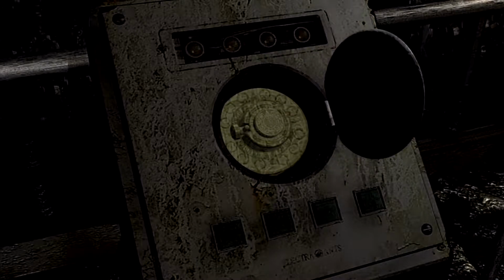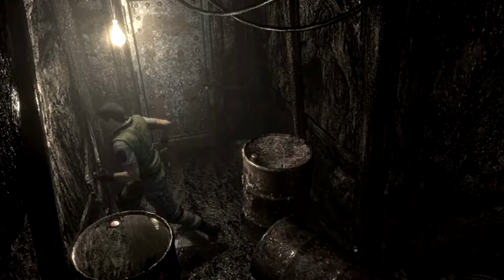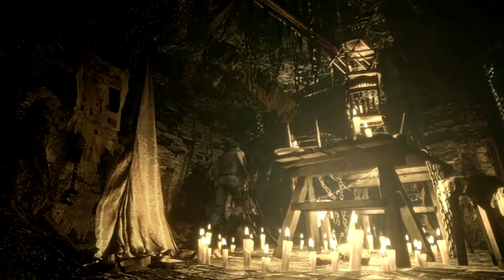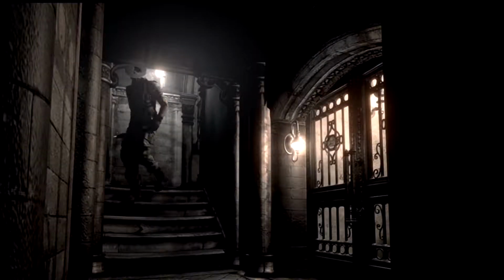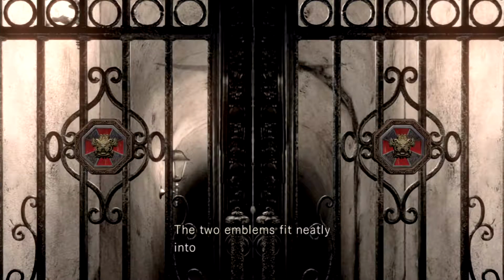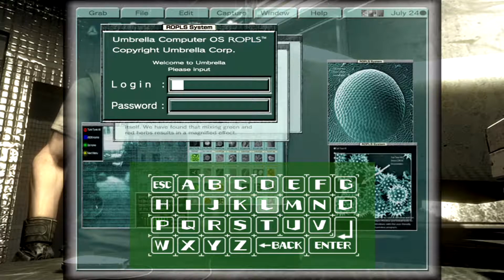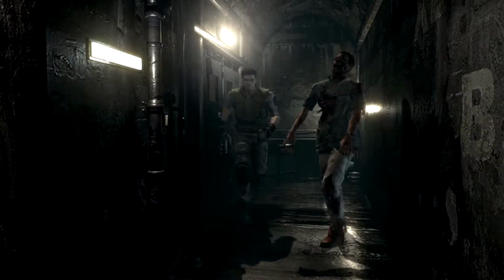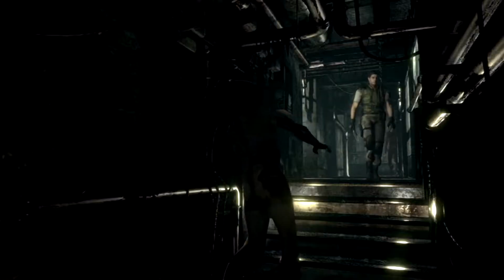Resident Evil Remastered #8 - Chris Redfield (Knife Only/ No Save) 100% Walkthrough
This is a walkthrough for 100% Resident Evil HD Remastered available for PS4, Xbox One, PS3, Xbox 360 and PC in 1080p, which will net you some of the difficulty trophies in the game.

Difficulty: Like climbing a mountain. Fulfilling, but takes a lot of work. (Normal)

Don't Stop Running (Finish the game in three hours) of cause unlock Racing and Pacing (Finish the game in five hours) too.

CQC FTW Finish the game using only your knife (no lighter, Defensive Items, and stomping zombie heads).

Ink is for Squids (Finish the game without saving.)

This walkthrough will guide you to these difficult trophies, if you are looking to platinum 100%  do stay tune to other walkthroughs.

Coolie Worker 02:09
Wesker & Chris Co-Op 13:08
Tips for Nitro Walk 24:29
Tyrant 29:54

Resident Evil is a survival horror title developed by Capcom at the beginning of the 21st Century. It is a remake of the 1996 title of the same name. While this version was simply titled Resident Evil, it is often known under the informal titles of Resident Evil: Remake or Resident Evil: Rebirth (abbreviated REmake and REbirth, respectively) to disambiguate it from the original title. In Japan, the remake's title is spelled in lower-case letters (biohazard) in its logo along with the other GameCube installments, in contrast to the previous games' logos, which spelled the title in upper-case letters (BIOHAZARD). The game is notable for its stunning, exceptional graphics. It received positive reviews from video games critics, with many praising the much needed overhaul and increased scare factor.

Resident Evil, originally released in Japan as BioHazard, is a survival horror video game developed and released by Capcom. The first installment in the Resident Evil series introduces series mainstays Chris Redfield and Jill Valentine as members of an elite task force known as S.T.A.R.S. At the start of the game, players select one of the two as they investigate the disappearance of their fellow team members on the outskirts of Raccoon City, and become trapped in an old mansion infested with zombies. As players explore the mysterious mansion, they uncover clues and solve puzzles, battling the various monsters along the way. Depending on the player's actions, the game ends with different outcomes.

The game was released in 2002 as a GameCube-exclusive title, fulfilling Shinji Mikami's commitment to make Studio 4 titles Nintendo-exclusives. The remake was being developed alongside Resident Evil 4, made a Nintendo-exclusive by the unrelated Capcom Five agreement, and Studio 3's Resident Evil Zero, which was also planned to be a Nintendo-exclusive before development was halted temporarily in 1999. While Mikami's support for exclusivity ended in 2005 when the Capcom Five games were ported to the more-successful PlayStation 2, Capcom was reluctant to port the 2002 remake until 2014, when it announced its re-release worldwide for January 20, 2015 on the current and previous generation consoles. The re-release was released in Japan on November 27, 2014 for Xbox 360 and PlayStation 3 (Source: Wikipedia)